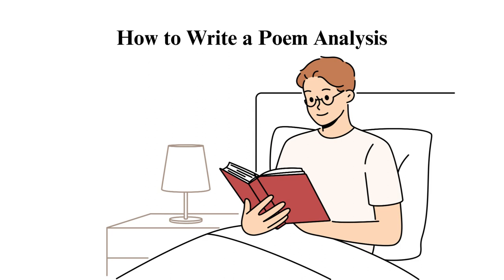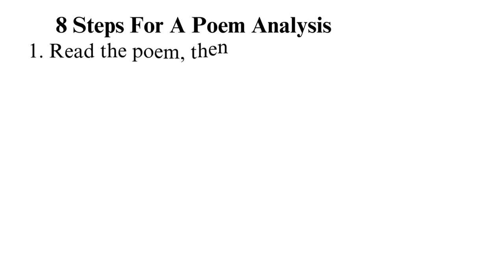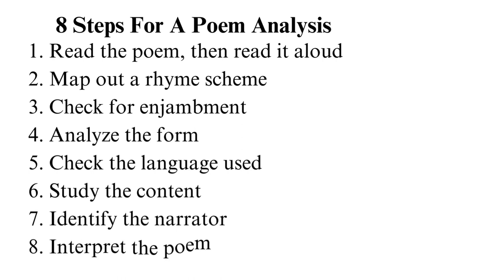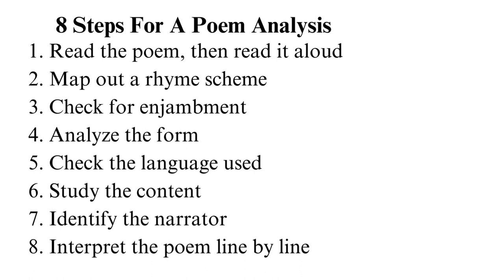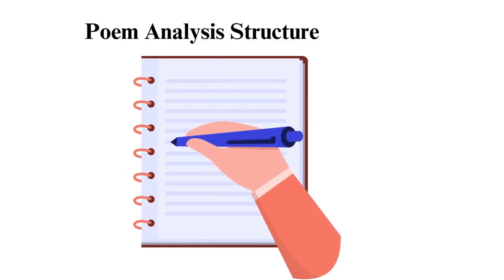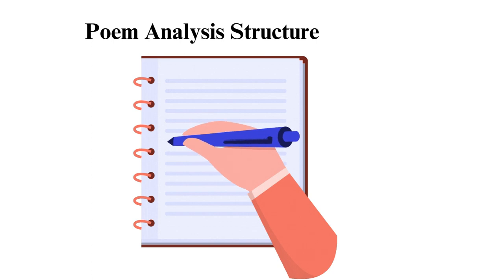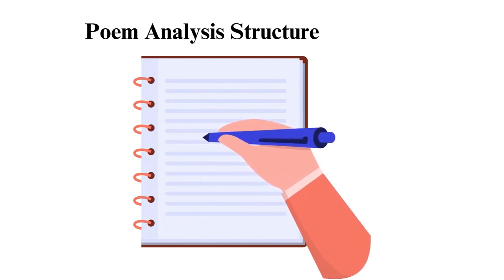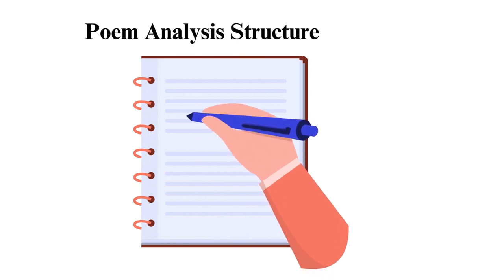How to Write a Poem Analysis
Check out the updated version of How to Write a Poem Analysis 📝✍🏻

Welcome to our video tutorial on a step-by-step guide on 'How to Write a Poem Analysis.' Learn all you need to know to write an outstanding poem analysis. Whether you're a literature lover or a beginner looking to enhance your analytical skills, this video will equip you with the tools to appreciate and articulate the hidden depths of any poem. Join us in this poetic exploration and elevate your understanding of the written word – because every verse has a story waiting to be uncovered!

00:00:00 Intro
00:02:03 8 Steps for a poem analysis
00:05:01 Poem Structure
00:06:13 Tips when writing a poem analysis